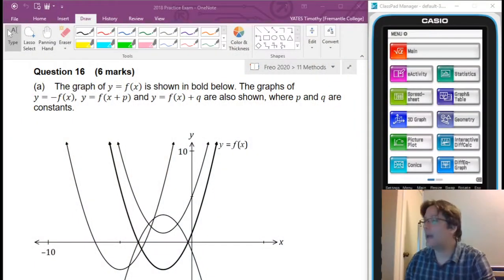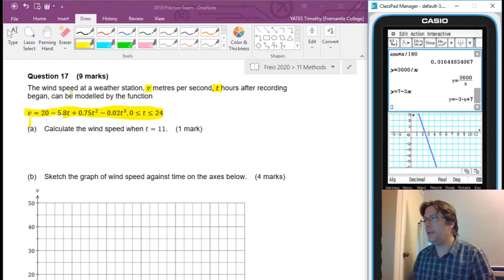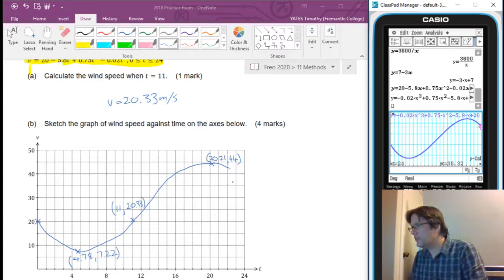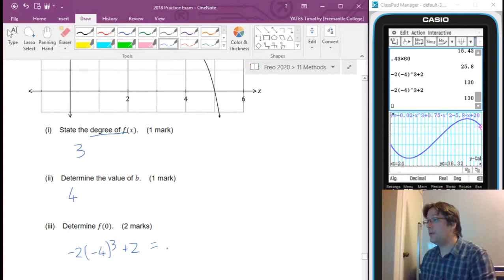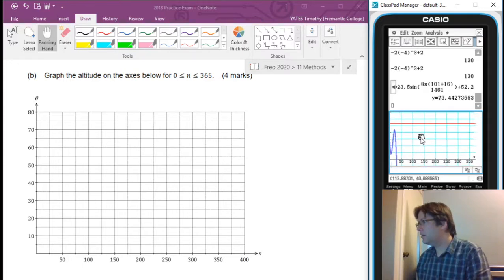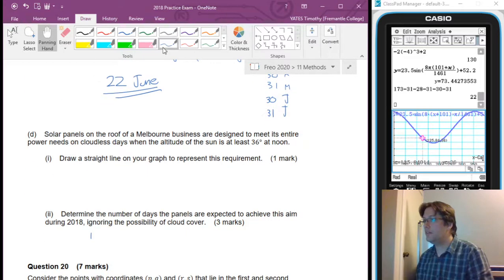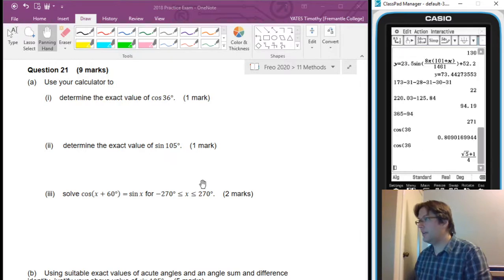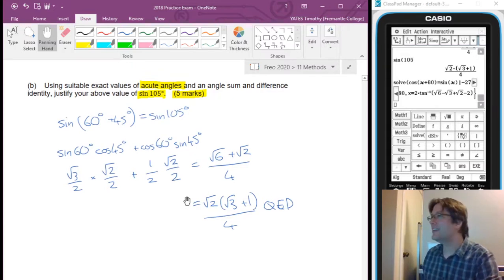Year 11 Methods 2018 Exam Walkthrough - Part 3 of 3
In this video I finish off the Year 11 Methods 2018 Semester 1 exam.

Good luck in your exams!